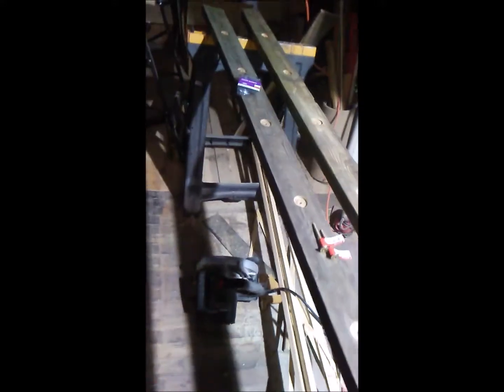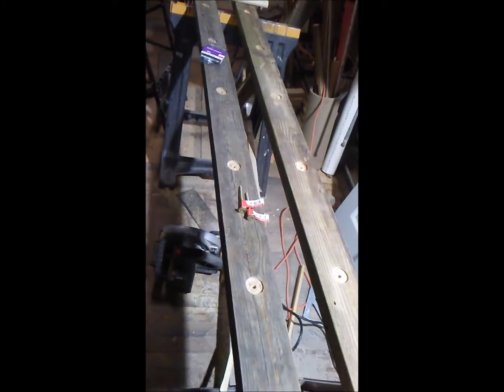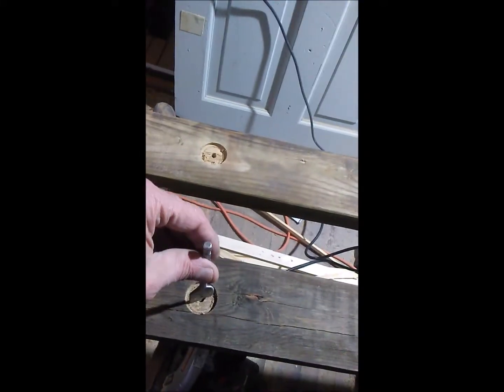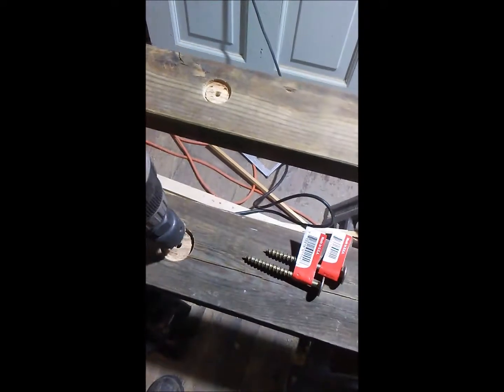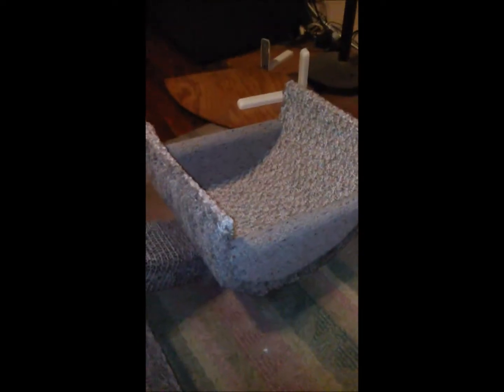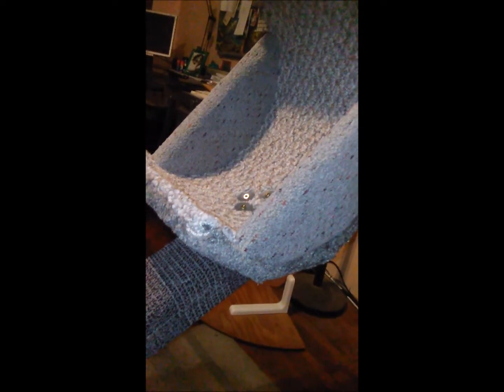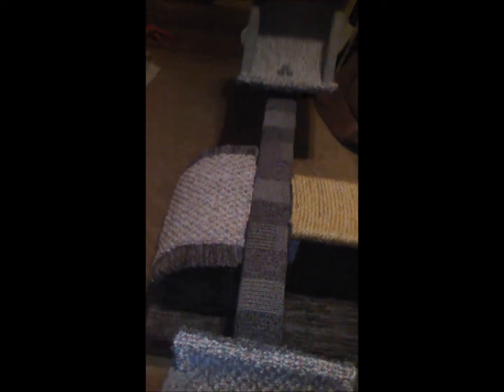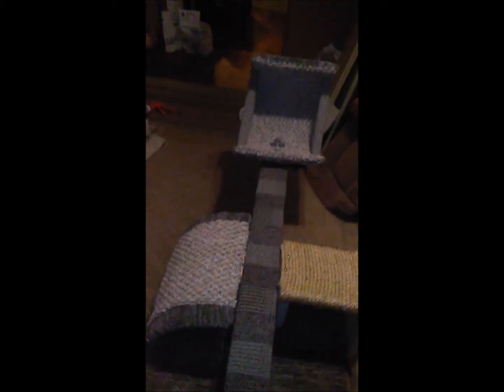cat titter-totter plus other gifts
I make my daughters something for xmas every year so this is what I made this year